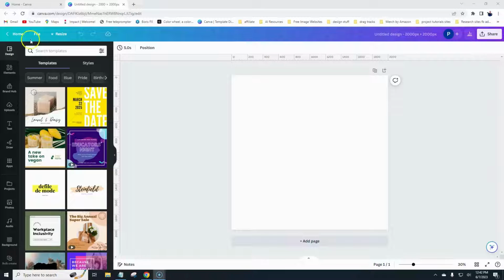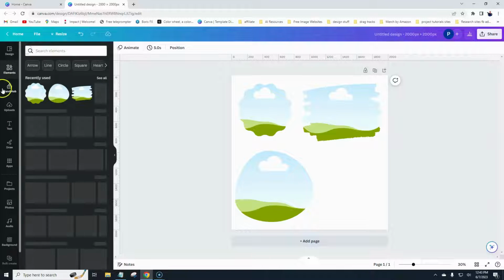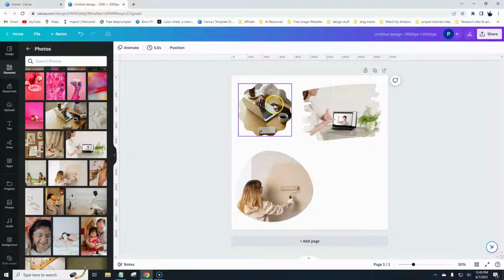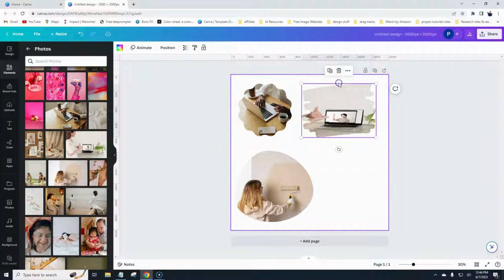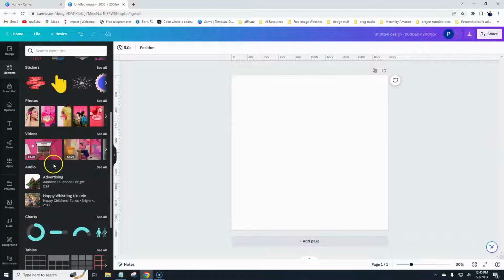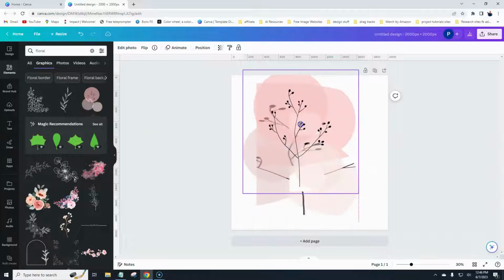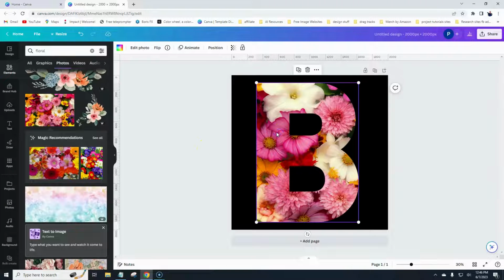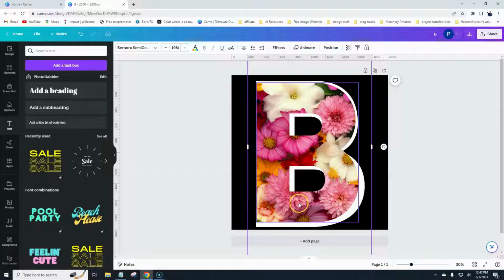Canva Tutorial: Adding Images Inside Shapes Made Easy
Welcome to our Canva tutorial, where we'll guide you through the process of adding images inside shapes effortlessly. Whether you're new to Canva or looking to enhance your design skills, this tutorial is perfect for you!

In this step-by-step video, we'll cover the following key points:
🔹 Understanding Canva's frames and image upload options
🔹 Selecting the ideal shape to complement your design
🔹 Placing and positioning images within shapes with precision

By the end of this tutorial, you'll have the know-how to create visually appealing designs with images neatly contained within shapes. From social media graphics to presentations, you'll have the skills to make your designs stand out using frames in Canva.

Don't miss out on this valuable Canva tutorial! Let's dive into the world of images in shapes with Canva and elevate your design game today!

Need more graphics and fonts? Check this out